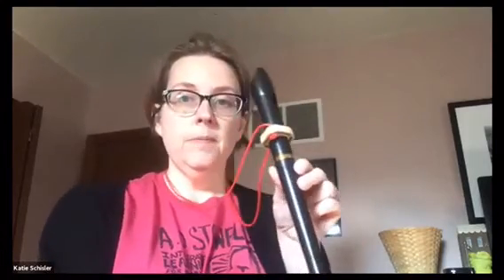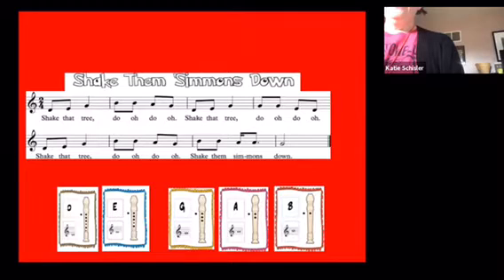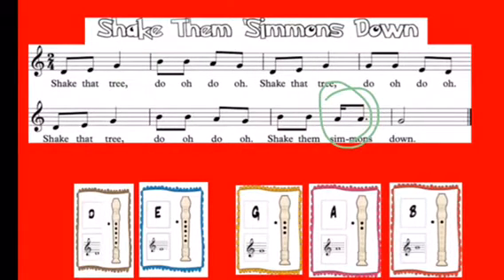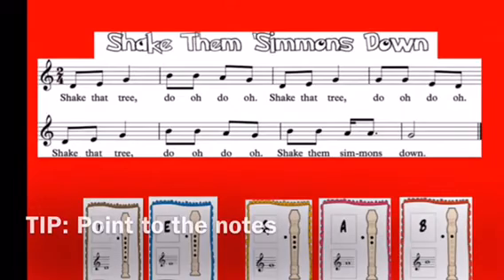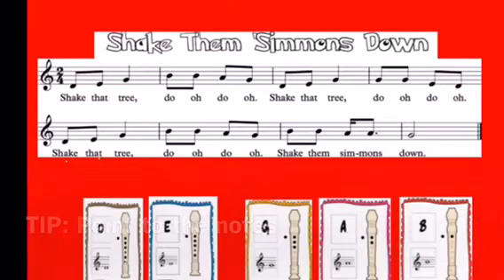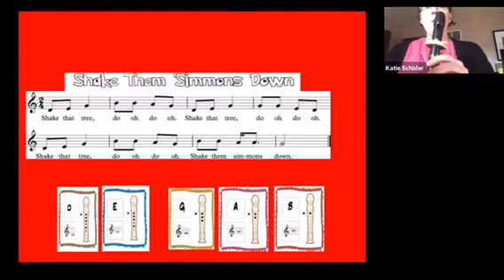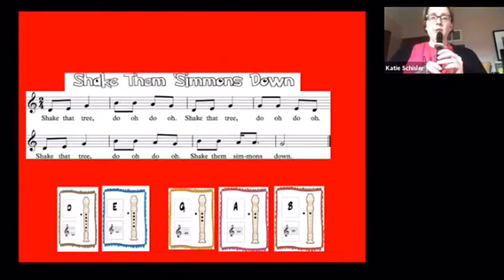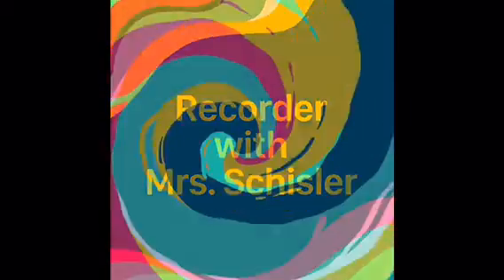Shake Them ‘Simmons Down (Recorder with Mrs. Schisler)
Quick tutorial for “Shake Them ‘Simmons Down” on recorder.
Red belt for Stowell Recorder Karate.